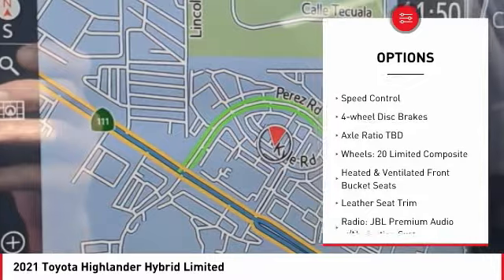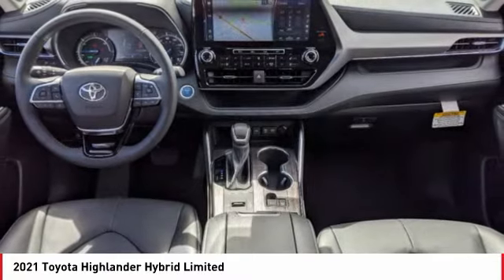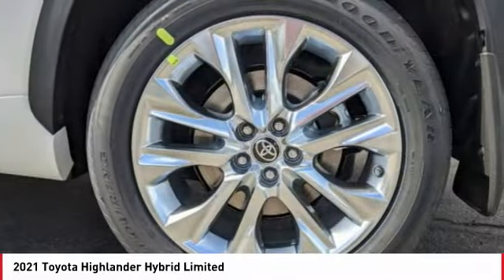2021 Toyota Highlander Hybrid Cathedral City CA 242106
2021 Toyota Highlander Hybrid Limited

Located right off HWY 111 in the Cathedral City Auto Center. **ADVERTISED PRICES DO NOT INCLUDE ANY DEALER INSTALLED OPTIONS AND AD PRICES EXCLUDE LEASES** Price does not include Taxes, Tags, Title, and Licensing Fee. Price includes:$1500 - TMS Customer Cash - LA. Exp. 03/31/2021 $500 - TMS Bonus Cash - LA. Exp. 03/31/2021